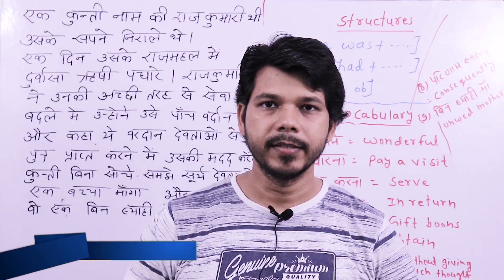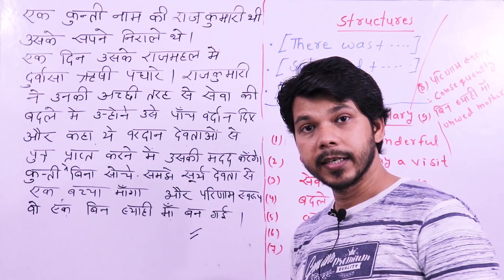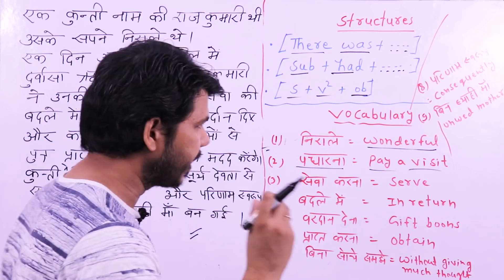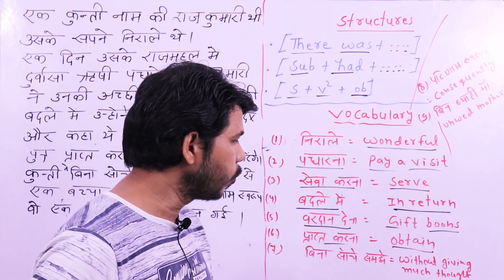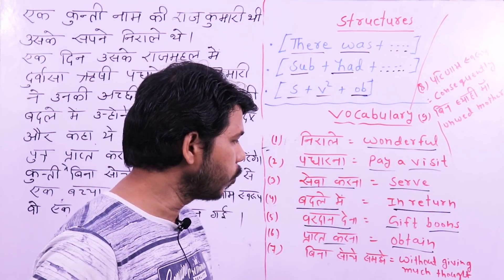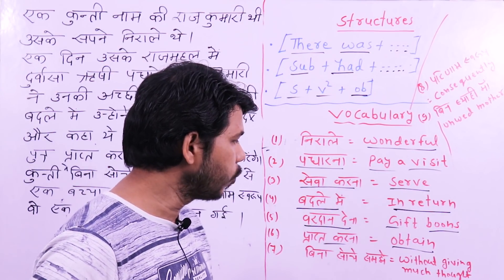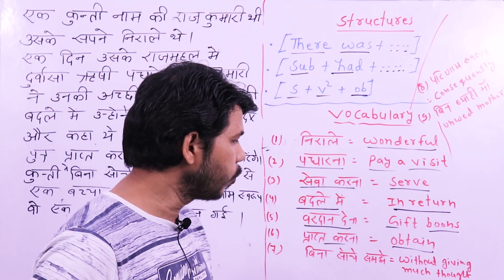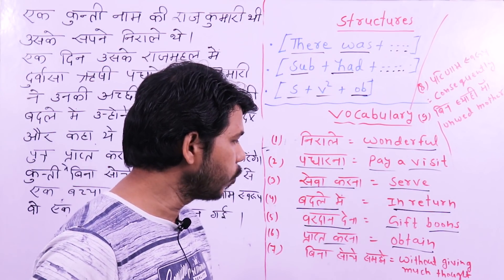HINDI TO ENGLISH TRANSLATION FOR BEGINNERS PART -12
Hello everyone,
English with chandan
ABOUT THIS VIDEO:
             This video is the part of the series "HINDI TO ENGLISH TRANSLATION"